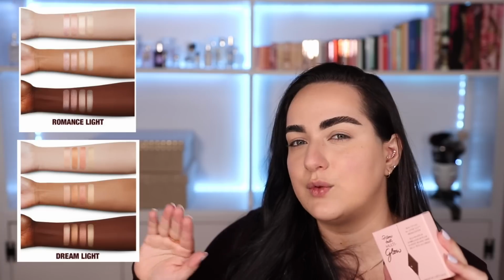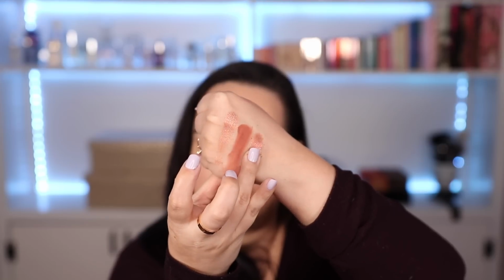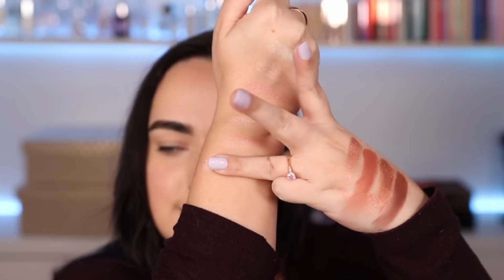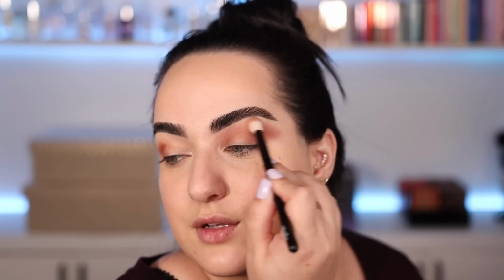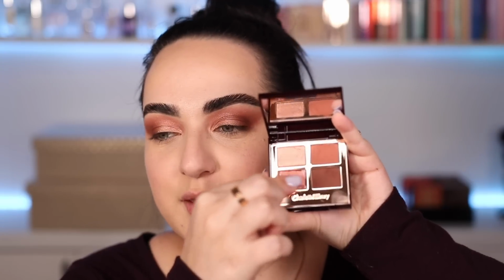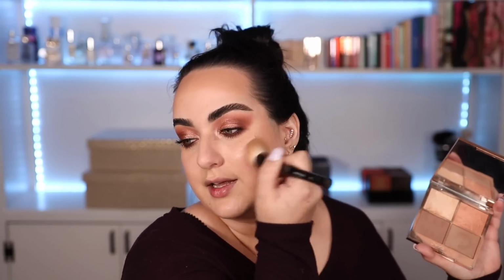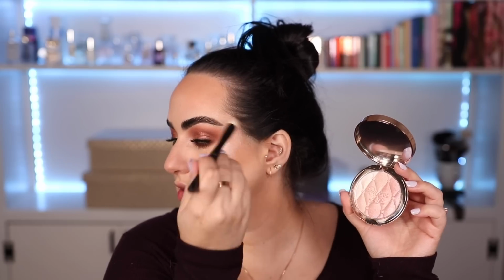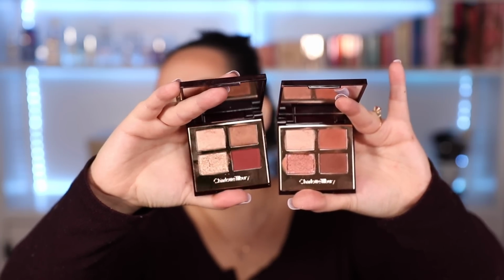New! Charlotte Tilbury Pillow Talk Dream Quad & Pillow Talk Multi-Glow Highlighter!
✨Pillow Talk Talk Dream Palette
✨Pillow Talk Multi-Glow Highlighter
✨Pillow Talk Glow Wand

BROWS 👇🏼
Charlotte Brow Cheat
Benefit Brow Pen
EYES 👇🏼
Charlotte’s Pillow Talk Dream Quad
Pat McGrath Mascara
CT Pillow Talk Eyeliner
COMPLEXION👇🏼
Magic Cream
Magic Eye Cream
Rare Beauty Tinted Moisturizer(28W)
Charlotte’s Color Corrector
Pat McGrath Concealer
Pat McGrath Under Eye Powder
Charlotte Tilbury NudeGasm Palette
Charlotte’s Pillow Talk Blush
Charlotte’s Pillow Talk Glow Wand
Charlotte’s Pillow Talk Highlighter
LIPS: 👇🏼
Charlotte’s Pillow Talk Med Lip Liner
Charlotte’s Pillow Talk Lipstick
TOOLS 👇🏼
BK Beauty 101 Foundation Brush

✨My Skincare Routine:
Night
Day
AmorePacific Essense